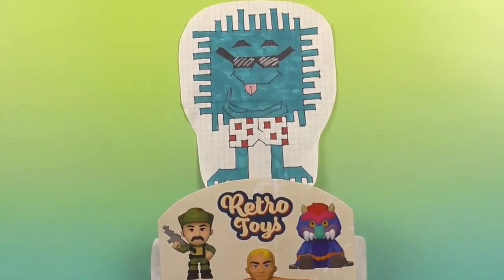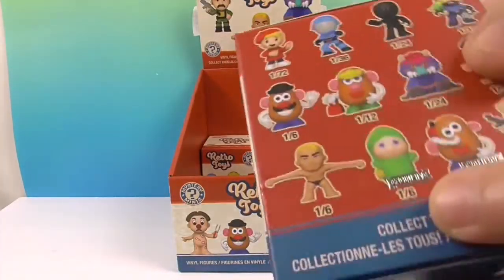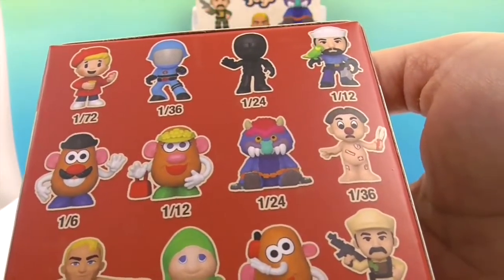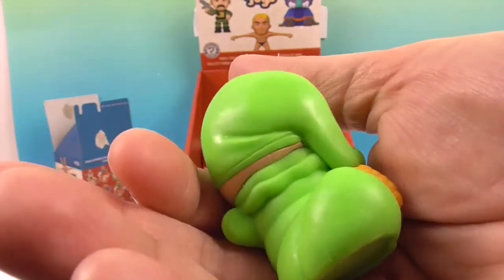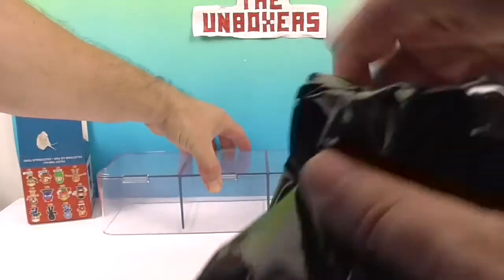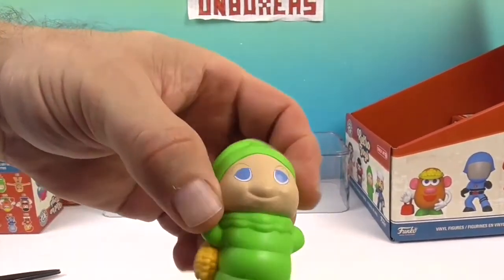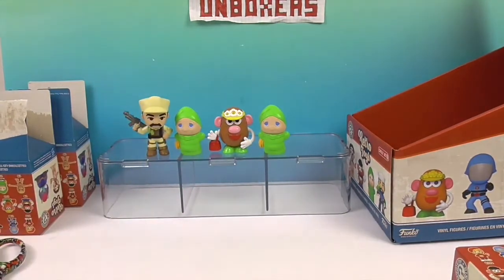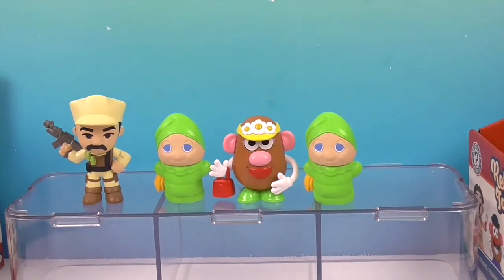Funko Retro Toys Mystery Minis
Who else loves vintage toys?
We love Funko Mystery Minis and growing up in the 80's these characters are dear to us. There are 13 fun, retro toys to collect in the main set with verbal variants that are exclusive to different retailers.  They bring back so many fond memories for us and we hope they do for you too.  Check out the retro toys characters in this new set and tell us which you like the most.  We hope you enjoy.